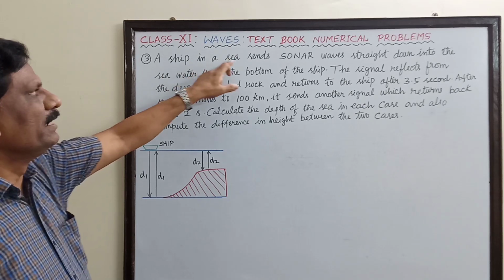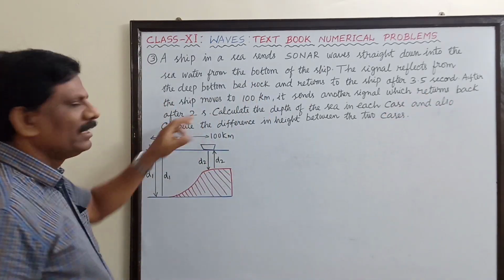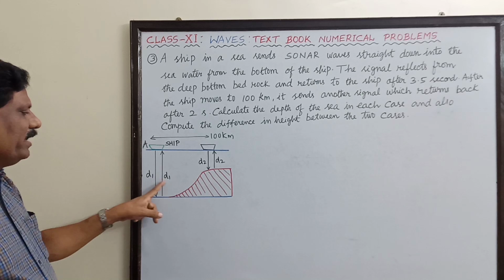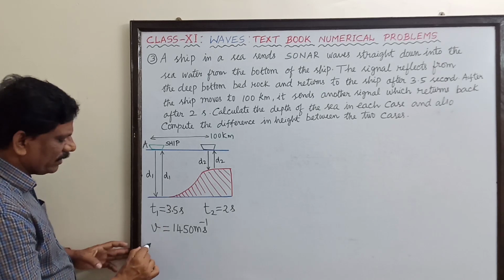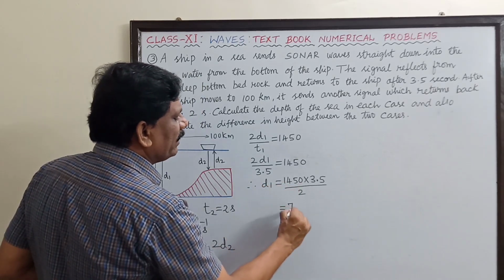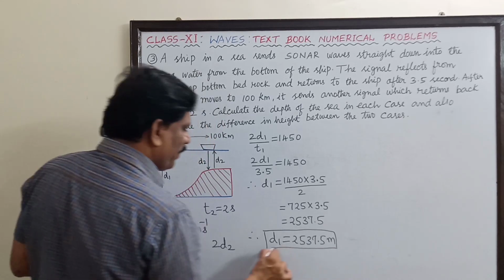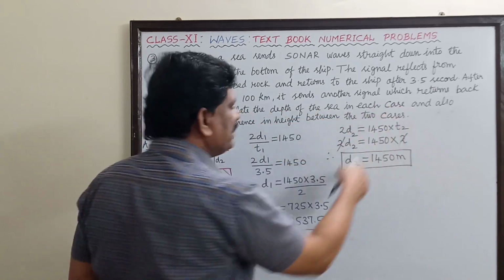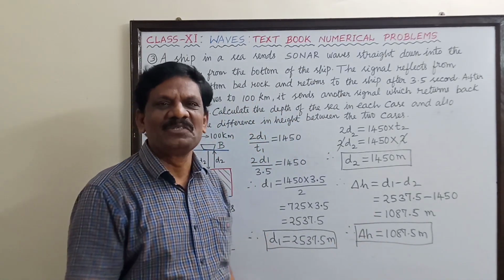NUMERICAL 3 with solution | WAVES | Class 11| Samacheer Kalvi | TN Stateboard| Physics is everywhere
3) A ship in a sea sends SONAR waves straight down into the seawater from the bottom of the ship. The signal reflects from the deep bottom bed rock and returns to the ship after 3.5 s. After the ship moves to 100 km it sends another signal which returns back after 2s. Calculate the depth of the sea in each case and also compute the difference in height between two cases.